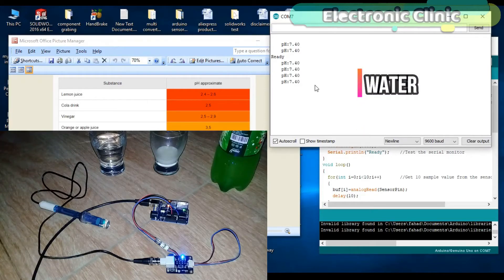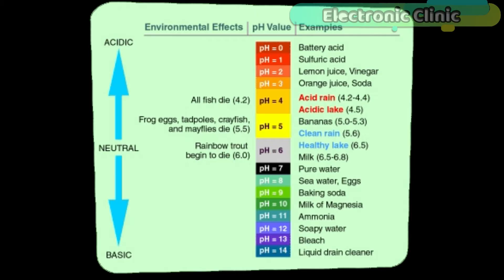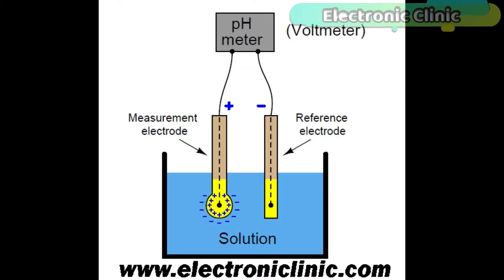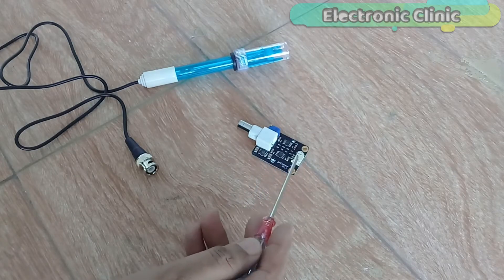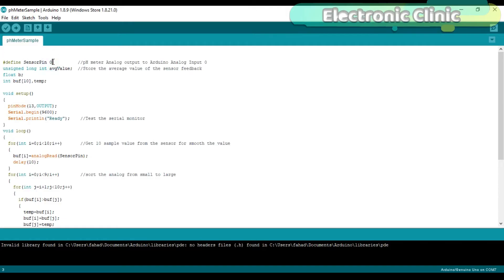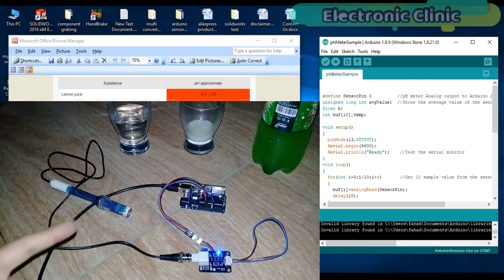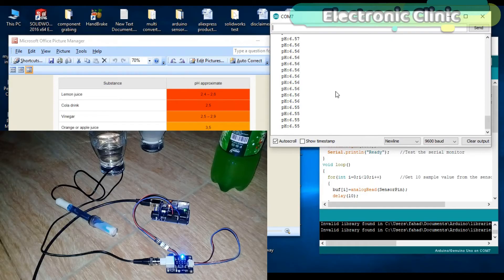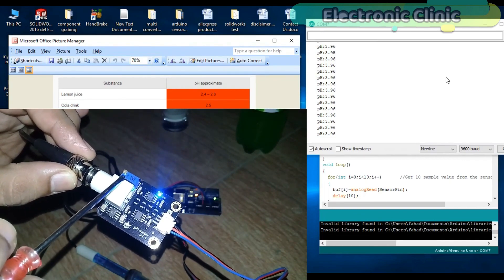Arduino Project: pH sensor Working, application & Calibration "Water quality Monitoring"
you can directly purchase the ph sensor kit through the dfrobot.com or you can also purchase this ph sensor kit from Amazon. the Amazon purchase link is given below. Scroll down

Project Description:
In this Tutorial, you will learn how to use the pH sensor with Arduino and find the pH value of different liquids “Water, Milk and Cold rink”, and display the pH value on the serial monitor. As this is a getting started tutorial, so in this tutorial, we will only cover the extreme basics like for example

1. How a pH sensor work
2. Application of pH meter
3. pH sensor Calibration
4. pH sensor interfacing with Arduino
5. Basic programming to find the pH value of different liquids and finally
6. Testing

Arduino Nano USB-C Type ( recommended):

Other Must-Have Tools and Components:
Arduino Uno, Nano, Mega, Micro "All types of Arduino Boards":

Top Arduino Sensors:

Top Oscilloscopes

Variable Supply:

Digital Multimeter:

Top Portable drill machines:

Jumper Wires:

3D printers:

CNC Machines:

Electronics Accessories:

Hardware Tools:

Banggod Product links:

pH sensor:

Arduino Uno R3:

Arduino Mega R3:

Arduino Nano:

Complete Soldering Iron Kit:

Drill Machine for PCB:

Solder wire:

Wirecutter, stripper complete set:

Arduino
Raspberry pi
image processing
esp8266 projects
Nodemcu projects

Arduino
Arduino Uno
Arduino project
Arduino projects
electronics projects

Project Related Tags:
Ph sensor,
ph sensor Arduino,
ph sensor application,
ph sensor calibration,
ph value of water,
ph value of milk,
ph value of cola drinks,
ph value of cold drink,
Arduino ph sensor,
Arduino ph sensor kit,
ph sensor kit dfrobot,
ph sensor Arduino,
ph sensor working principle,
ph sensor application,
ph sensor water quality monitoring,
water quality monitoring using ph sensor,
ph sensor from dfrobot,
top ph sensor kit,
ph sensor Arduino code,
ph sensor Arduino price,
Arduino ph sensor code,
Arduino ph sensor calibration,
water quality monitoring,
water quality monitoring equipment,
Arduino project water quality monitoring
ph sensor-based water quality monitoring project